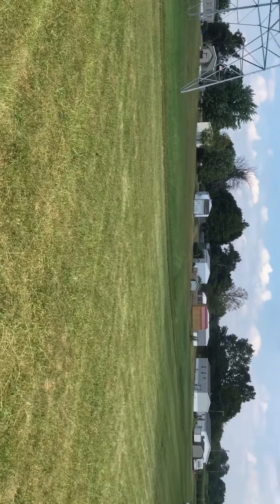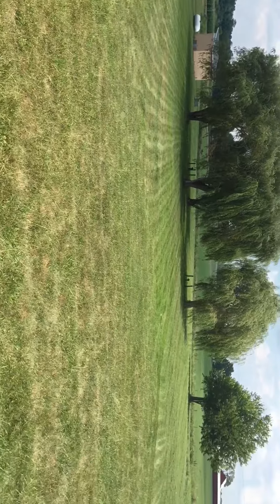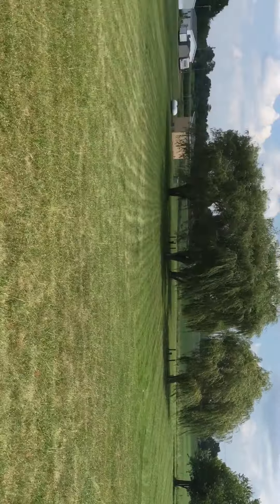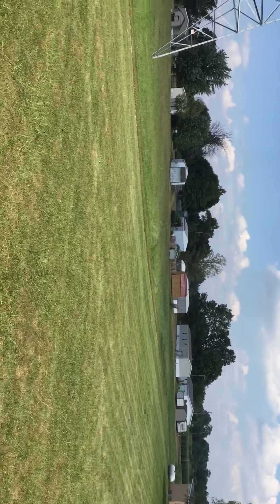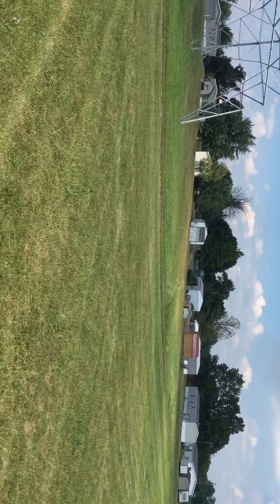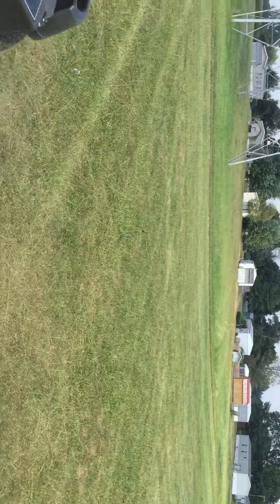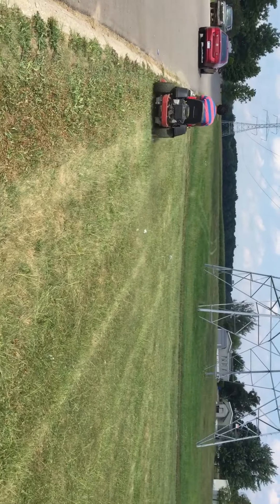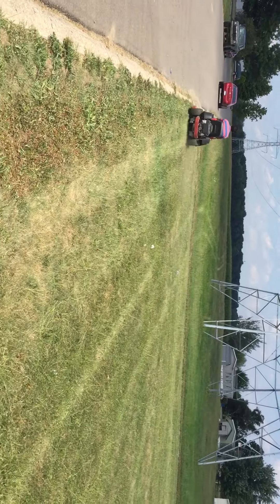My first commercial business!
Its a mobile home park! Took me 10 hours to finish it with two mowers. A 42" and a 54" zero tun mower.